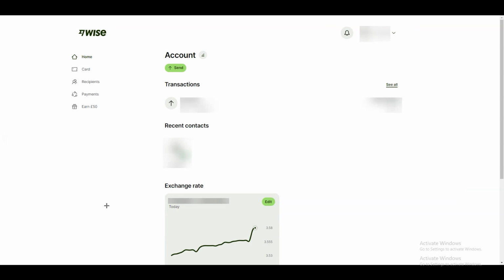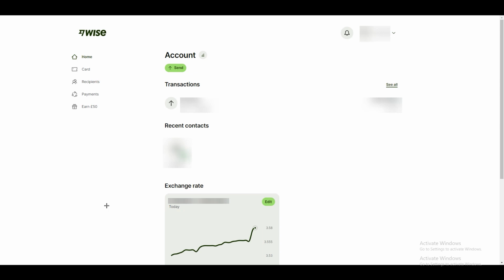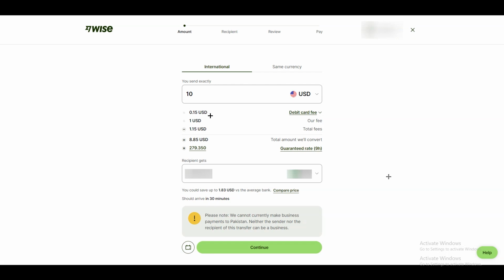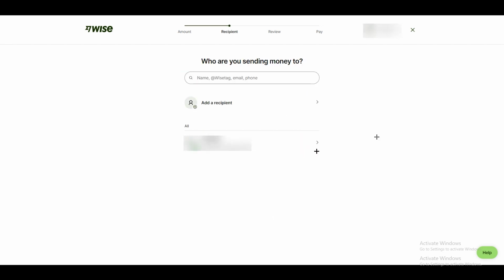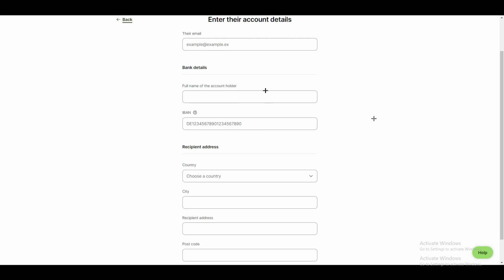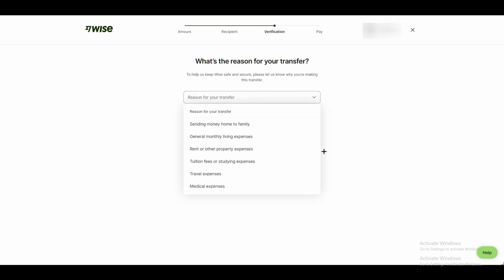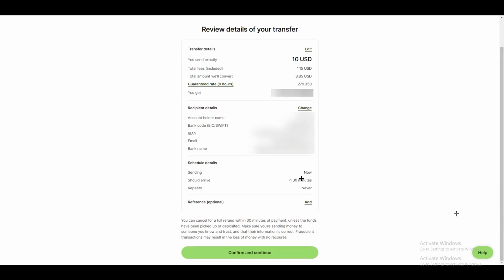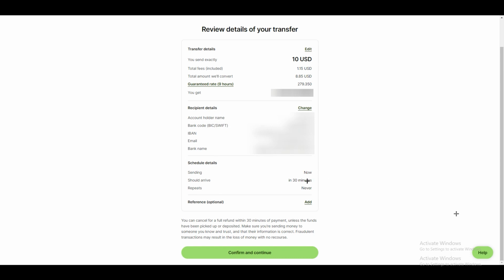How To Send/Transfer Money From Wise To Bank Account (2024)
If you are looking for a video about How To Transfer Money From Wise To Bank Account, here it is!
In this video I will show you How To Send Money From Wise To Bank Account. Be sure to watch the video to the very end.
You'll Learn How To Deposit Money From Wise To Bank Account.